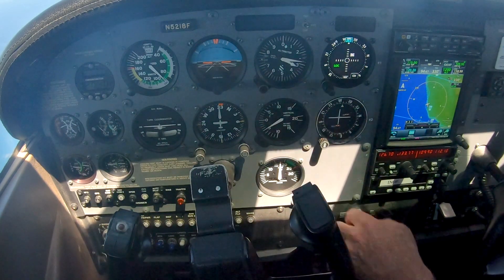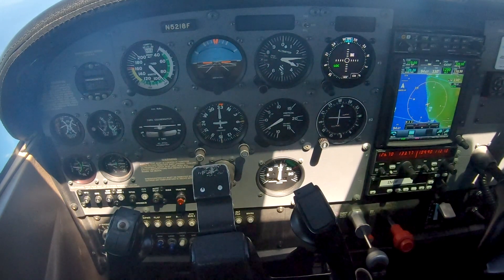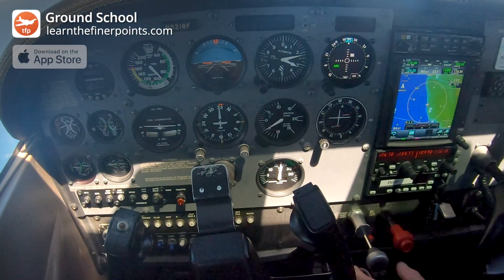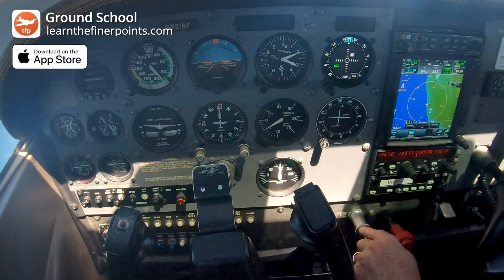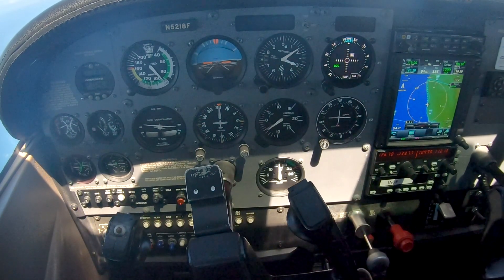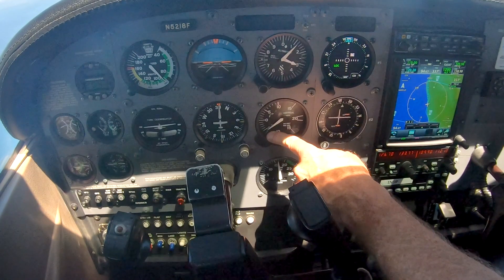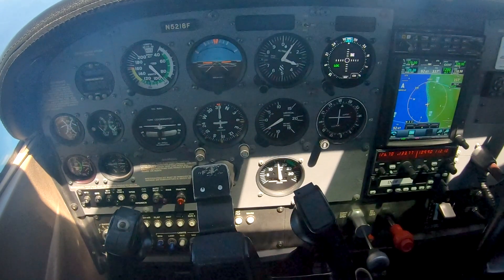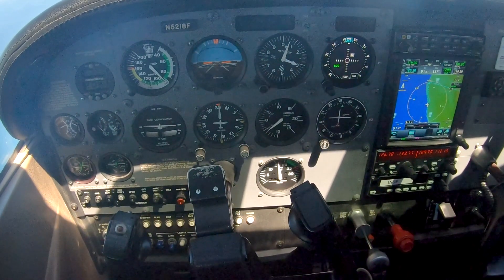One of the most IMPORTANT IFR Skills is often overlooked in visual flight training. RATE + AIRSPEED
Learn how to descend at a constant airspeed and constant rate. One of the most important skills that you’ll need under IFR.

📝  Contents
0:00 - Intro
0:37 - Overview
1:30 - Constant rate/airspeed descent
2:10 - Slow down the airplane
3:04 - Transition to the descent
4:30 - Holding an ILS glidescope
4:47 - Wrap up